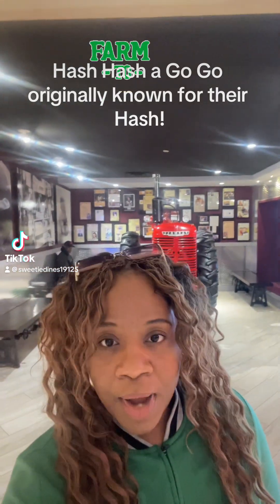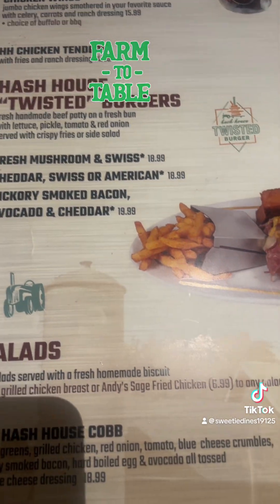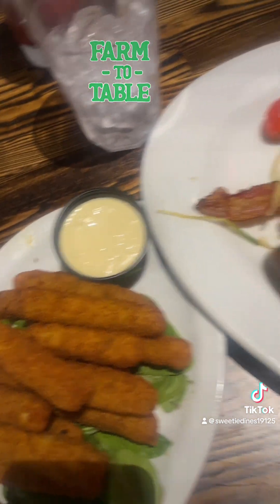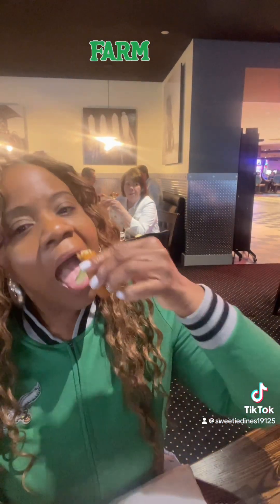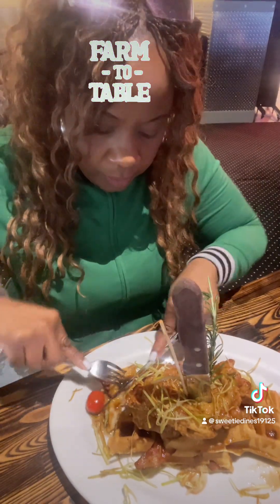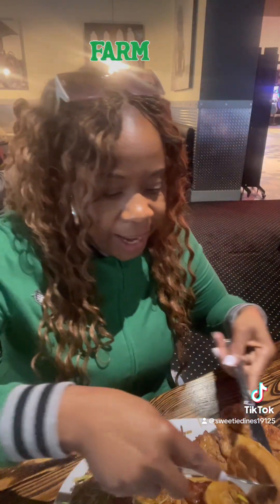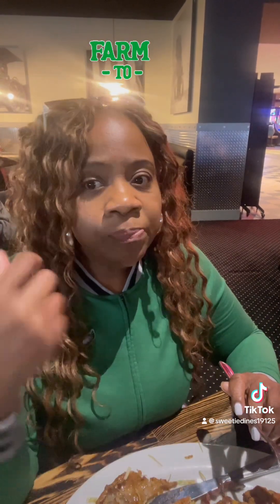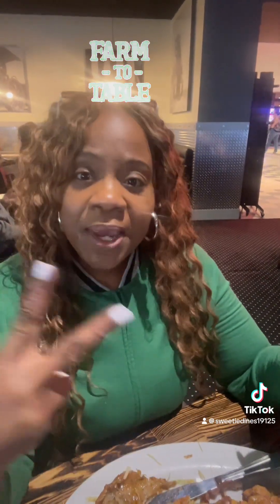Chicken n Waffles! Hash Hash a Go Go! Wow!